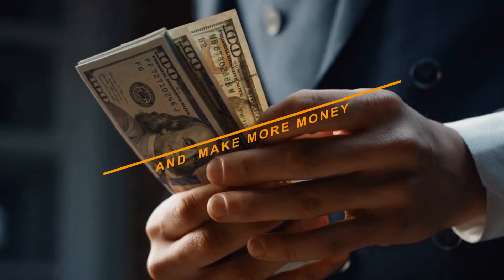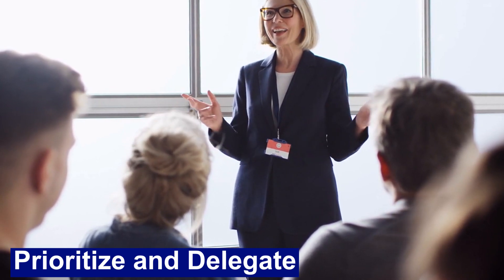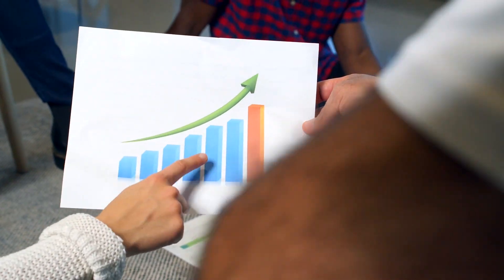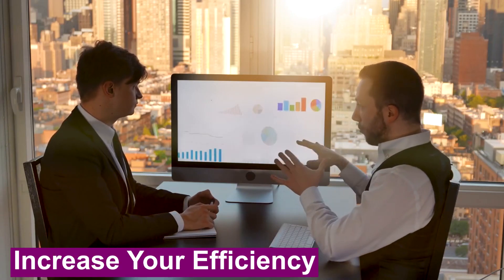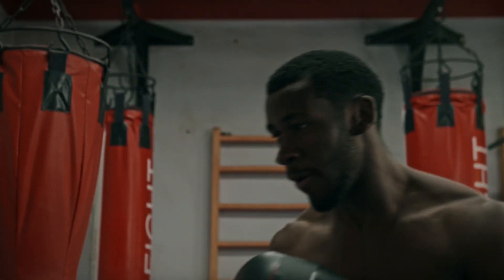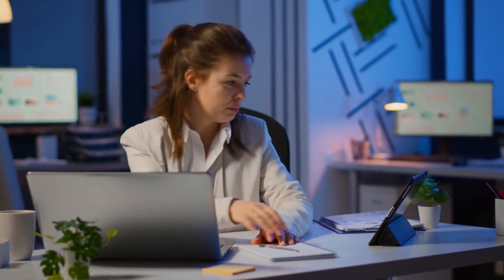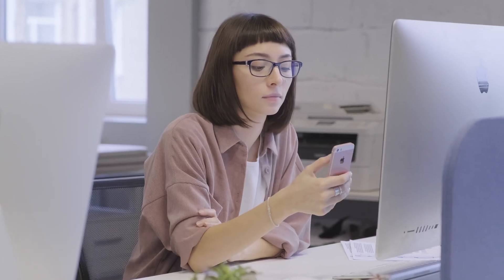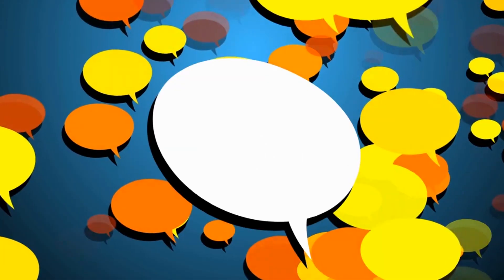5 Proven Ways to WORK LESS and MAKE MORE Money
5 Proven Ways to WORK LESS and MAKE MORE Money

Road To Empire podcast is primarily an audio podcast which brings you the best content in the sphere of business, entrepreneurship, networking, men’s issues, personal development, lifestyle, finance, money and more.
Our Digital Resources (Links Above)::
We live in an economy which is failing and ridiculed by inflation. Now more than ever it’s time to wake up and learn how to make more money and increase our incomes. We have produced some digital resources to help you navigate the world of making money and investing in yourself to increase your skills so you can move towards high performance become a person of high value and increase your wealth over time.

Blue Yeti USB Microphone
Apple iPhone 14 Pro Max (256 GB)